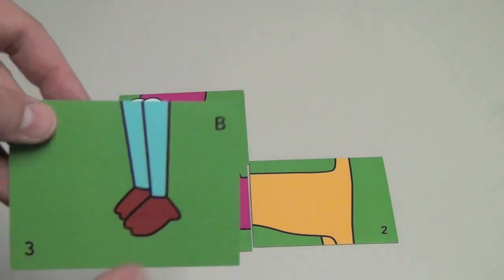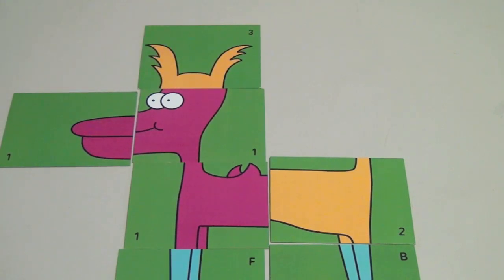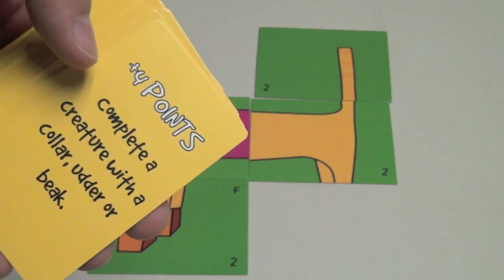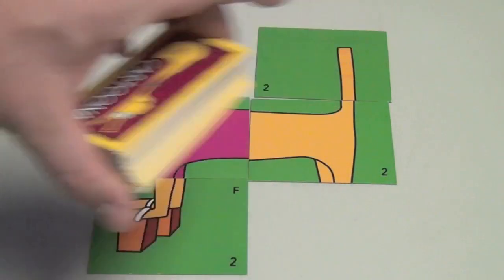Cartoona Preview - by Tom Vasel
Join the Kickstarter here:

00:00 - Introduction
00:45 - Overview
05:43 - Final Thoughts